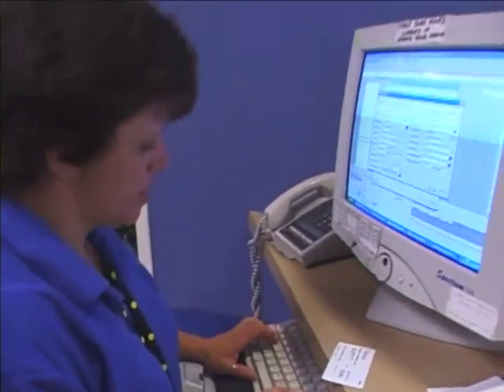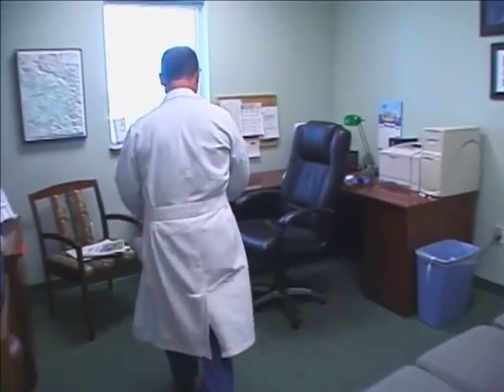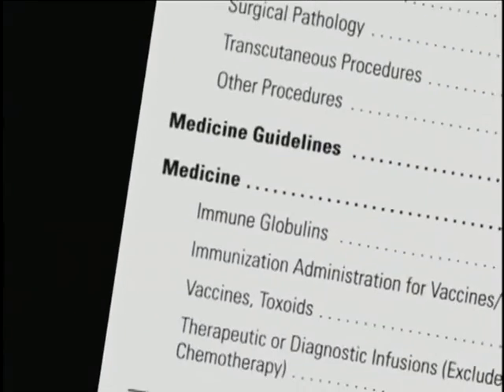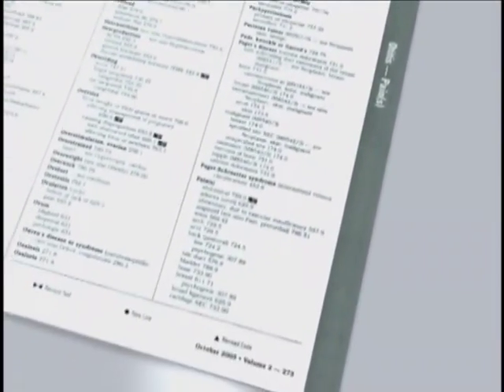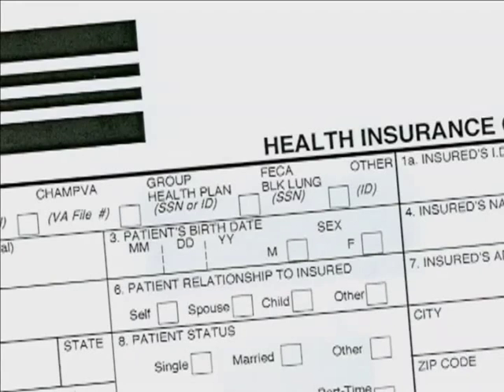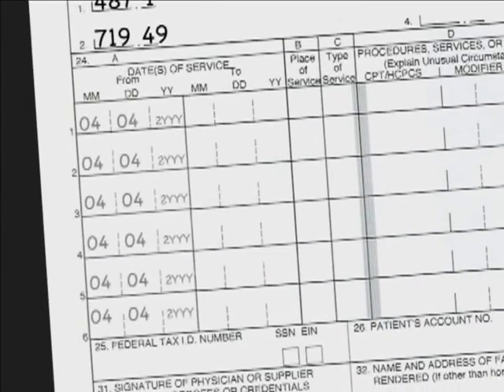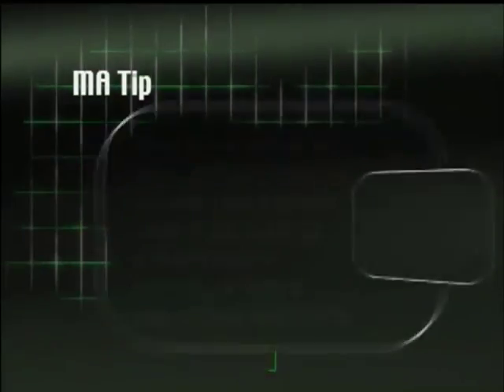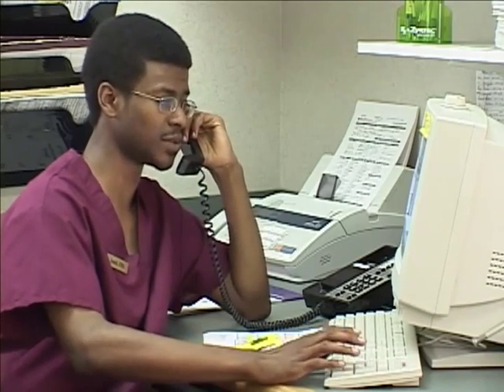Modern Reimbursement Procedures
This video describes the methods used to compensate (reimburse) medical providers.  It also explains the use of ICD, CPT and HCPCS codes in insurance claims processing.